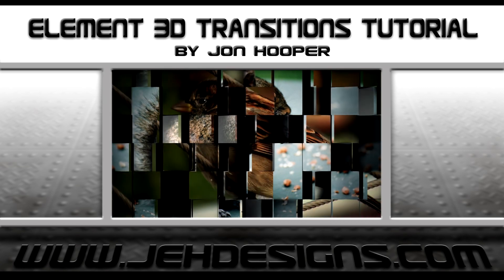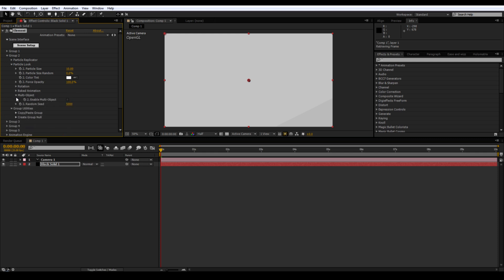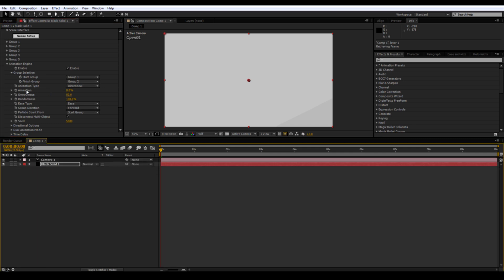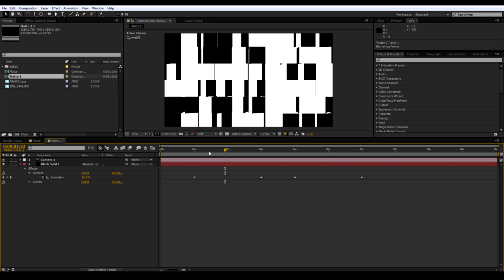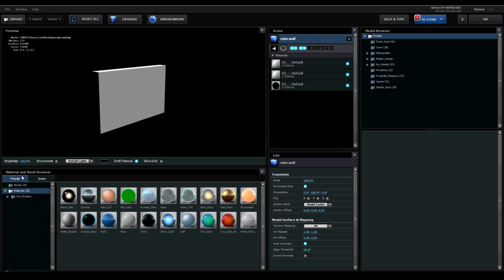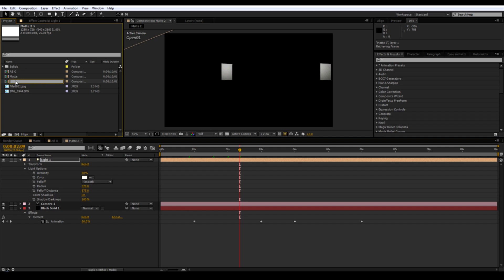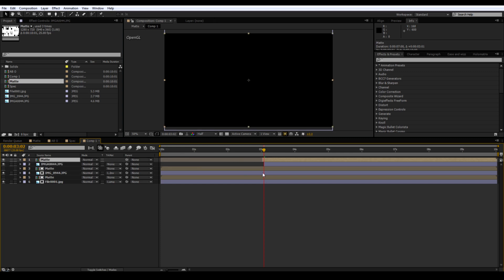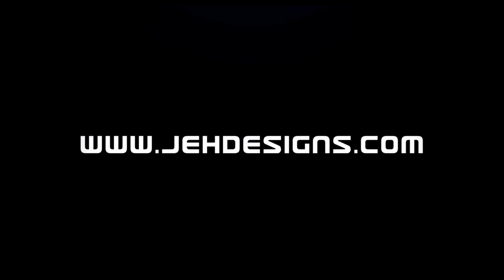Element 3D Transitions Tutorial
Here is a tutorial for creating transitions with Element 3D in After Effects.  The effect is based on a tutorial that Greyscalegorilla did for creating the Discovery Channel transition effect with Cinema 4D and After Effects.  This tutorial uses Element 3D instead of Cinema 4D.
I recommend watching both parts of Greyscalegorilla's tutorials to get a better understanding of the effect.